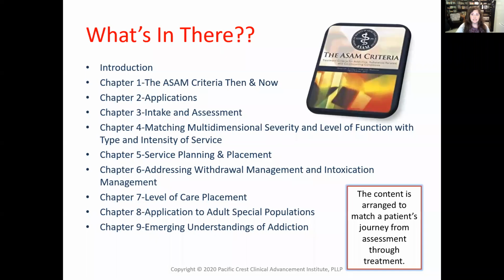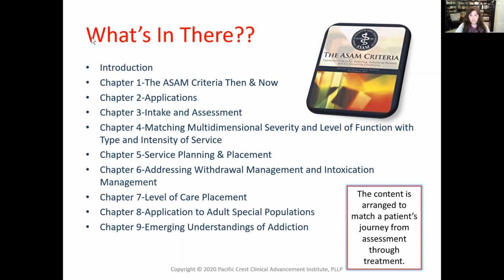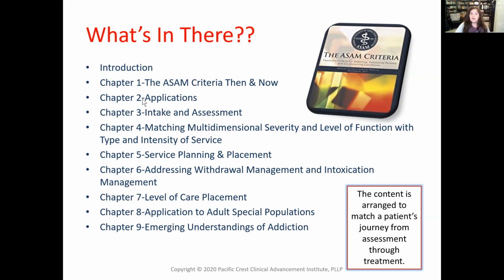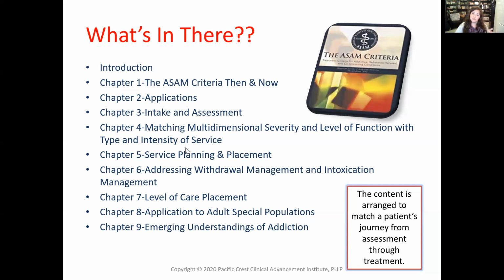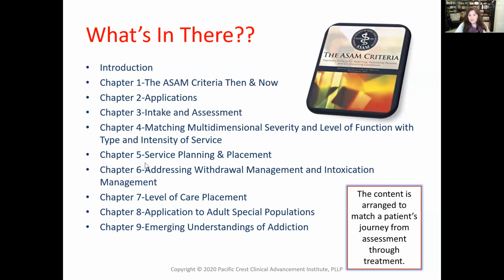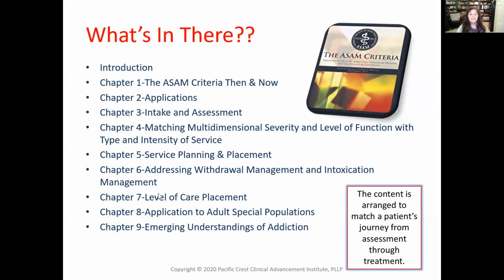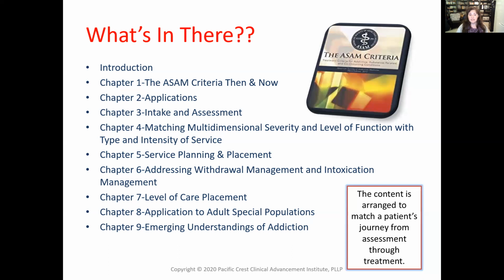Introduction to the ASAM Criteria- What is the ASAM?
This introductory video explains what we use the ASAM criteria for, what is inside the book, and how it is intended to be used.  If you're looking for a cover-to-cover ASAM training, check out CEUs available on our